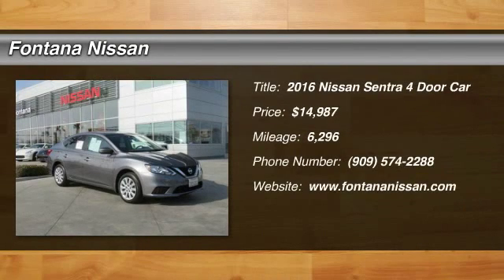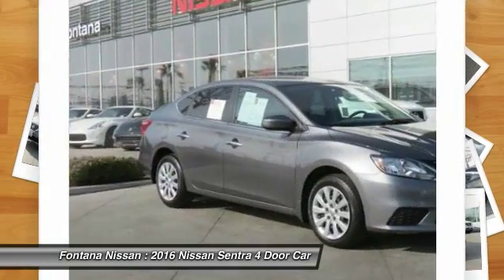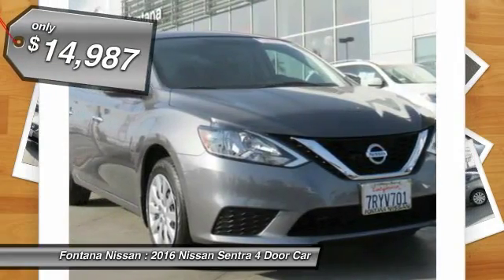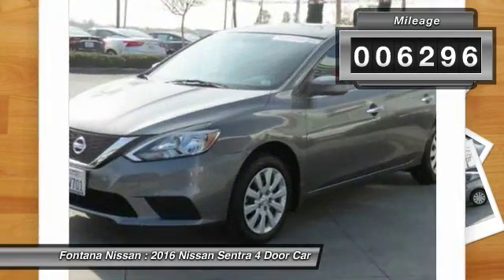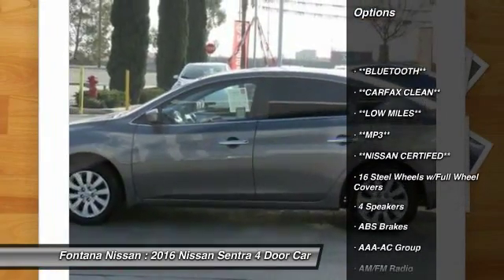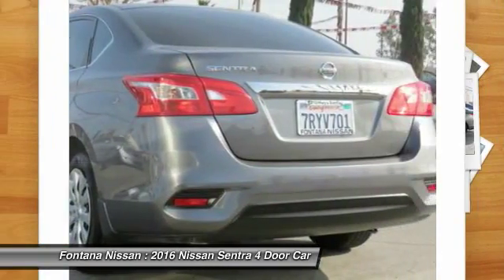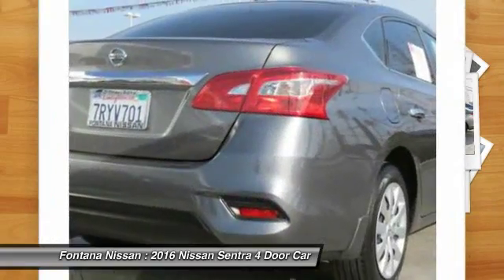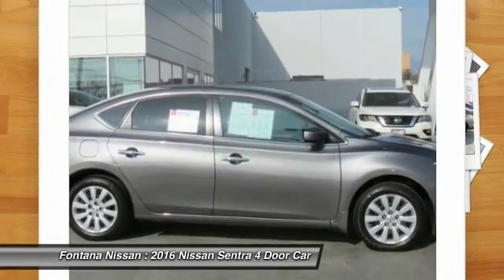2016 Nissan Sentra new, Altima, Maxima, Sentra, 370Z, Murano, Fontana, Rancho Cucamonga, Ontario, Sa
2016 Nissan Sentra S

Fontana Nissan
16444 South Highland Avenue

Only $189 per month! **LOW MILES**, **NISSAN CERTIFED**, **MP3**, **CARFAX CLEAN**, and **BLUETOOTH**. Sentra S. So clean, you can't even tell it's used. Nissan Certified! Wow! What a nice smaller car. This wonderful-looking and fun 2016 Nissan Sentra has a great ride and great power. I really enjoyed driving it. It's very clean, almost new, and really fun to drive. Not only will it save you money at the pump with its extremely good gas mileage, but will still excite your senses with plenty of zip. Nissan Certified Pre-Owned means you not only get the reassurance of up to a 7yr/100,000 mile Warranty, but also a 167-point comprehensive inspection, 24/7 roadside assistance, trip-interruption services, and a complete CARFAX vehicle history report. - All payments are based on approved credit - 75 months - $3995 down payment. brbrTO SEE MORE QUALITY VEHICLES LIKE THIS RIGHT OR DIAL .